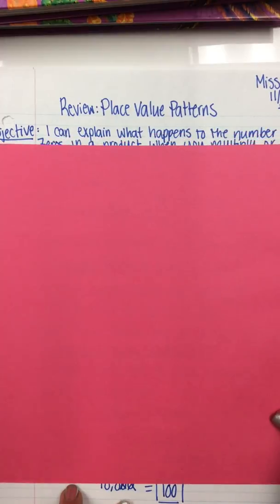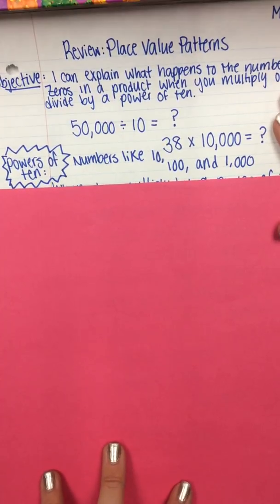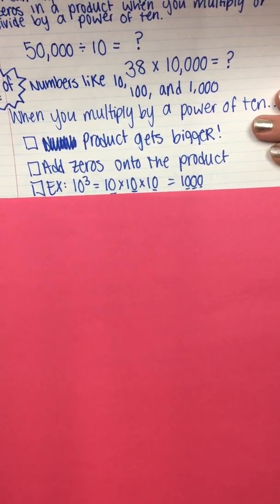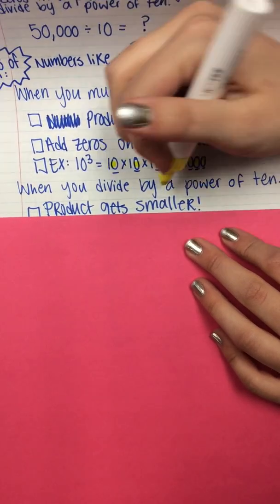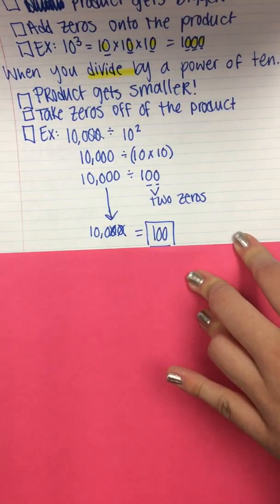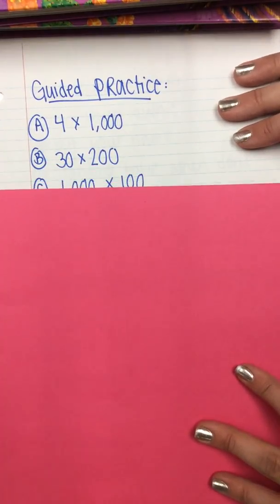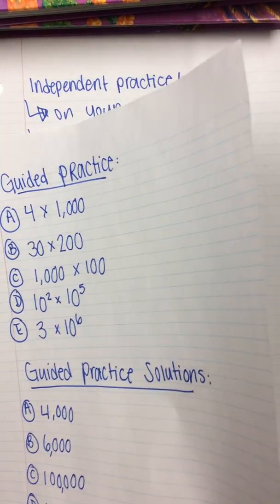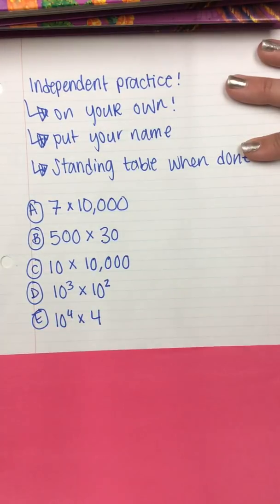Review: Place Value Patterns